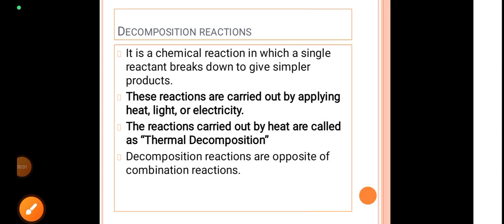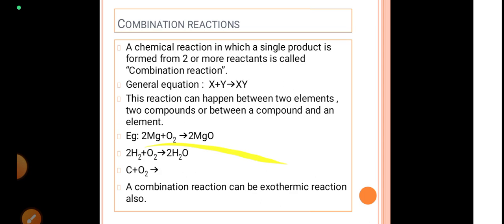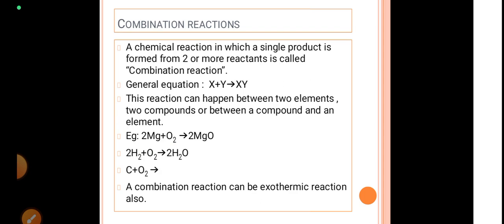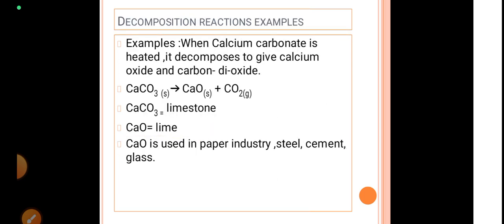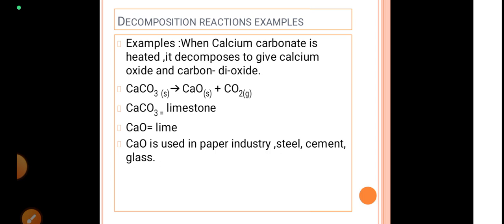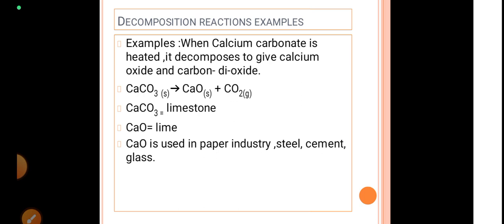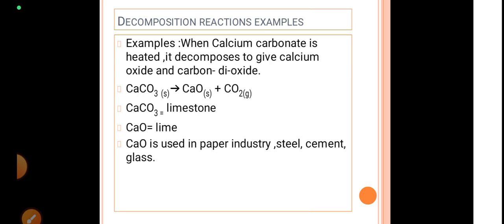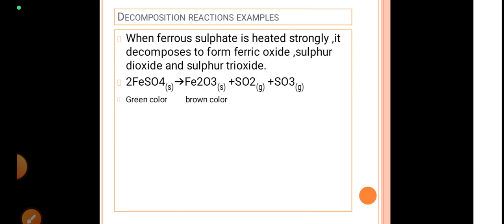decomposition reactions , Class 10